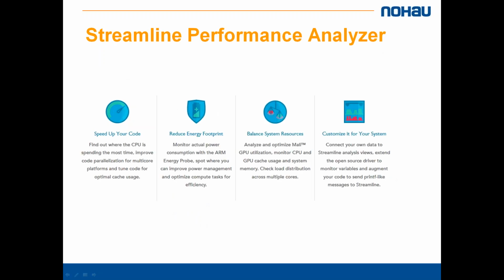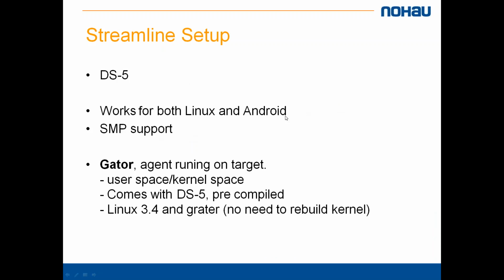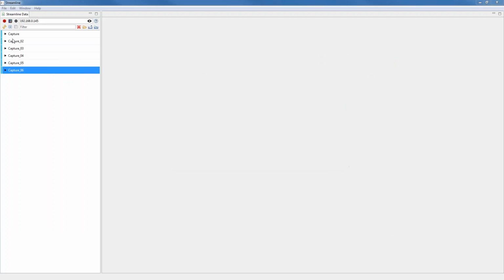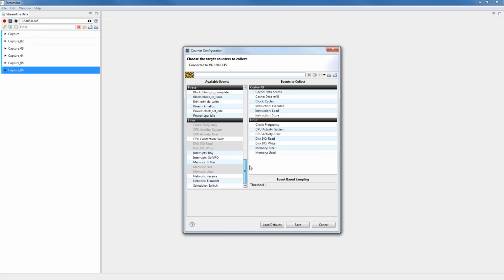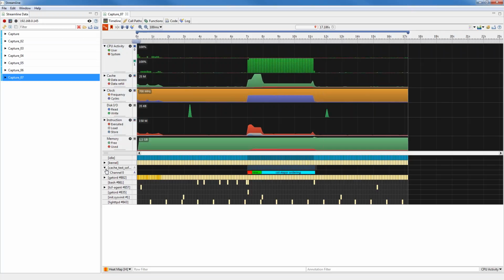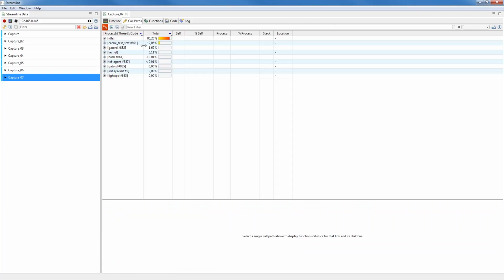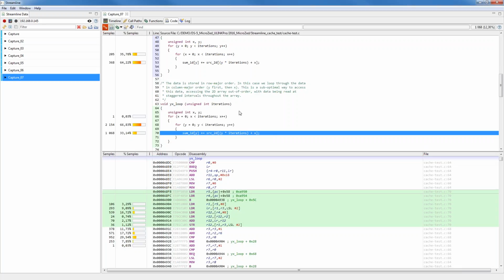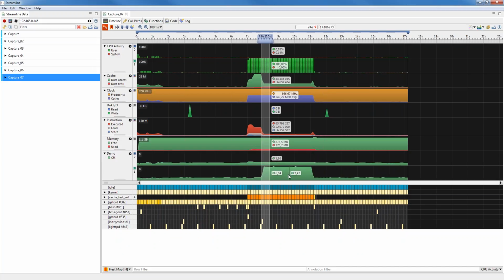Performance Measurement on Linux using Streamline